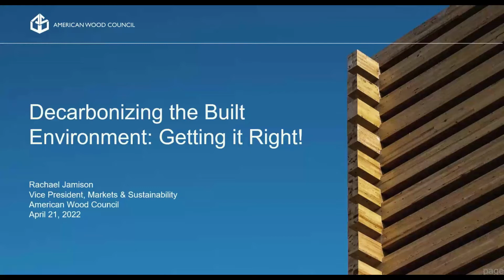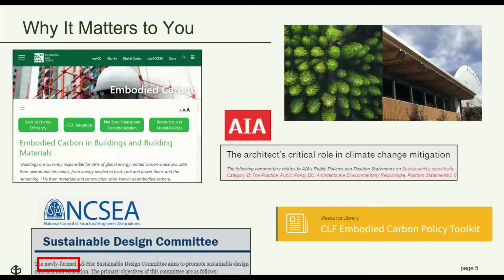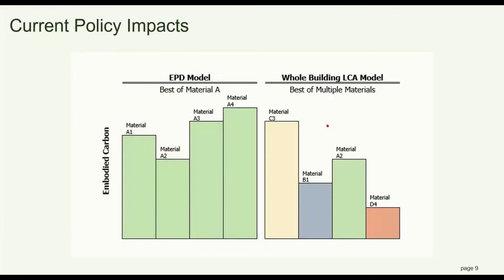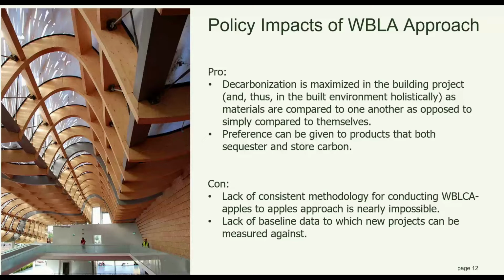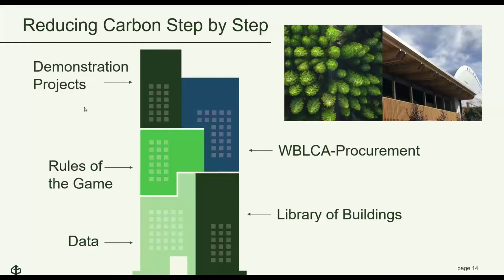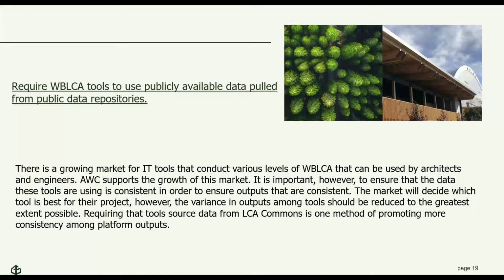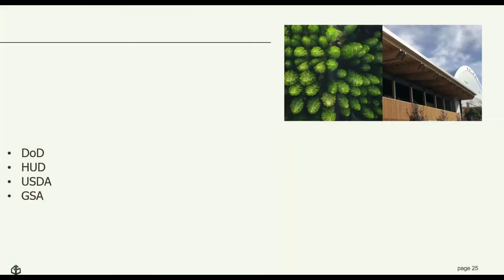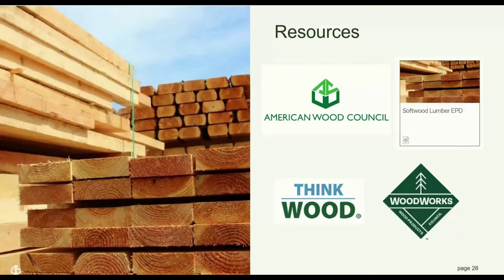Decarbonizing the Built Environment: Getting It Right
Policymakers recognize that significant changes must be made in the built environment if there is hope of achieving carbon reduction targets. States, local jurisdictions, and the federal government are rapidly adopting policies intended to reduce embodied carbon in buildings. Ensuring that the data and methodological approach applied to decarbonization efforts is technically robust is paramount to ensuring our reduction goals are met. This webinar provides technical data and policy alternatives that can serve as a guide for effective decarbonization policies and an extended question and answer session.